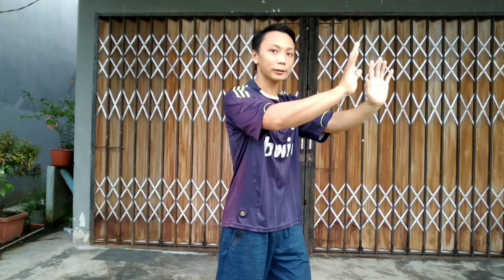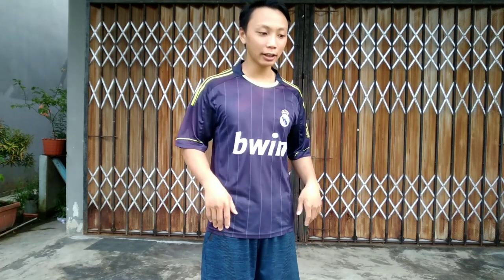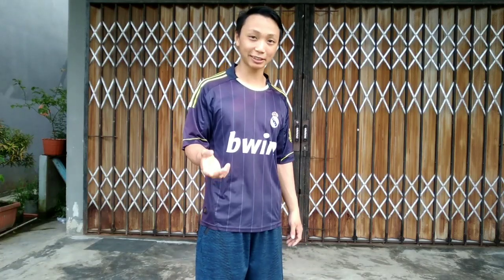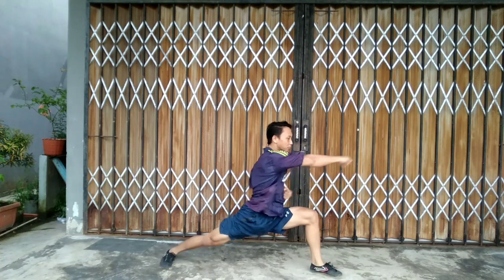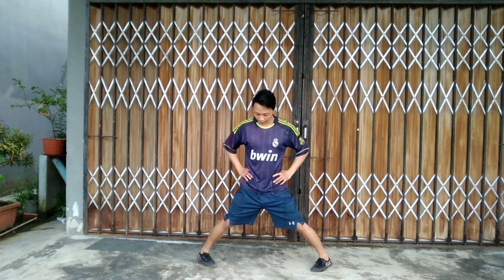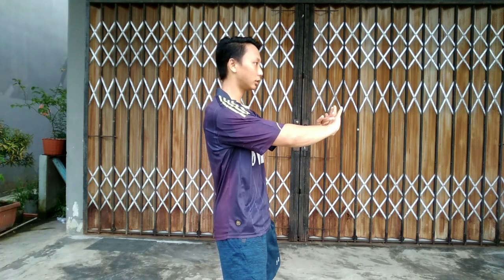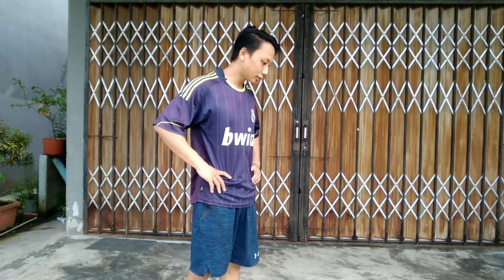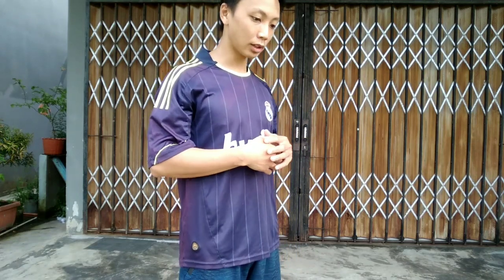Wushu Basic Movement （基本功）- Horse Stance Bow Stance Punch （马步弓步冲拳）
Hi Everyone, In this video I'm gonna share with You, Wushu Basic Movement （基本功） - Horse Stance Bow Stance Punch （马步弓步冲拳）

Hope You Guys enjoy it and Learn something from this video ^_^